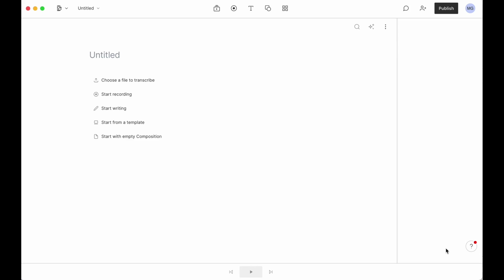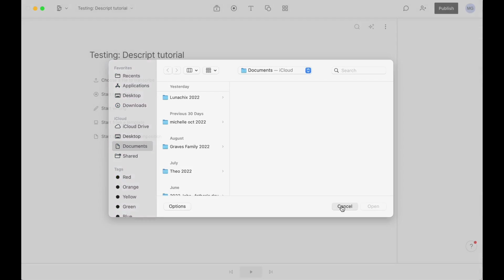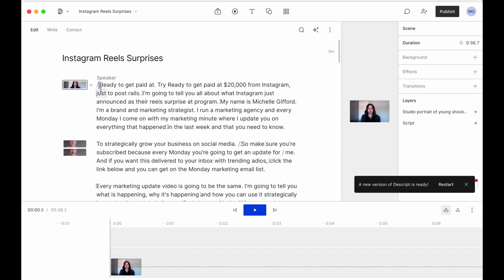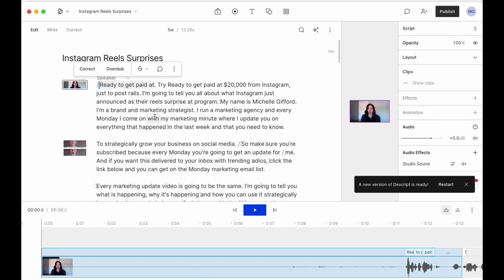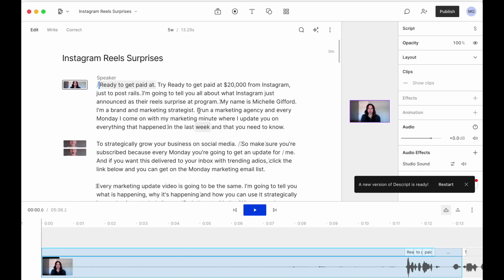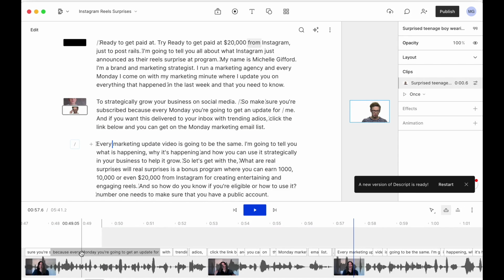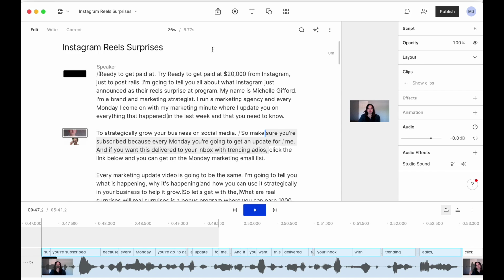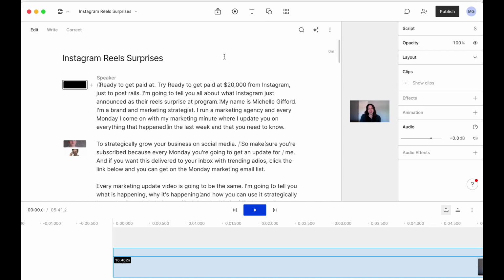How I Save Hours of Video Editing Using Descript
In this video I'll show you exactly how I save hours of video editing using Descript! Video content is the way that social media content is going, but it can take a lot of time to edit. Descript transcribes your videos in seconds and allows you to edit them like a word document. It's amazing for all video editors whether you're a beginner or a pro! I save over 10 hours a week by using Descript for my podcast, social media, and Youtube videos and you can too!

Join the Business Mom School for Free!

0:00 How to Save Hours on Video Editing
0:35 Why Descript Is My Favorite Editing App
1:24 Descript Tutorial
2:40 Editing Your Video Transcription
3:22 Descript Storyboard
4:51 Adding Intros & Outros
5:25 Shortening Word Gaps & Removing Filler Words
6:08 My Favorite Descript Feature
6:22 FREE Trial